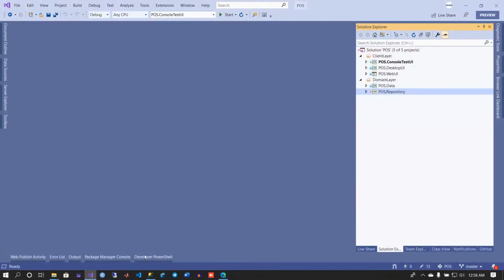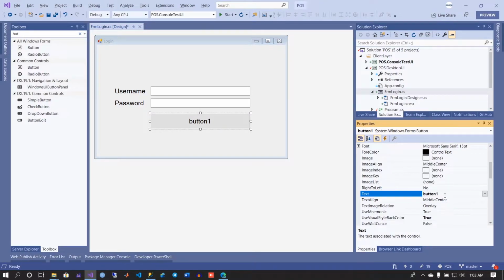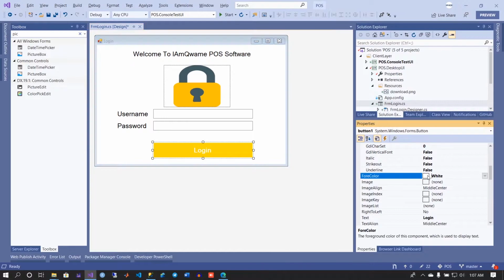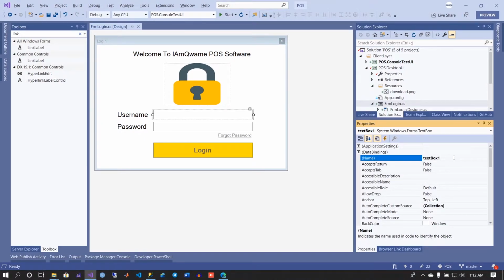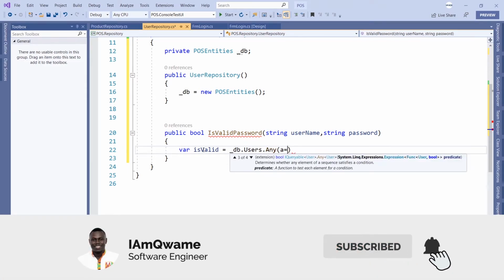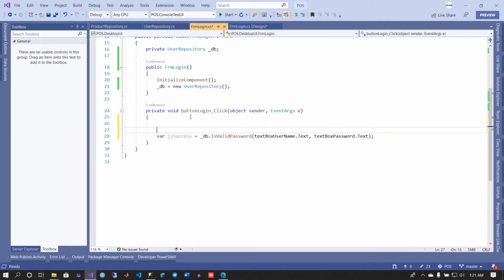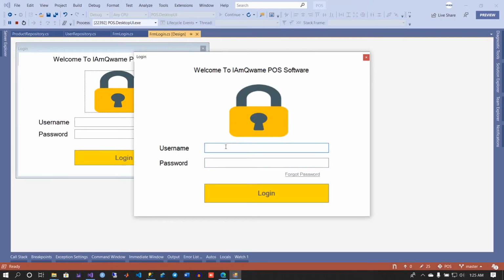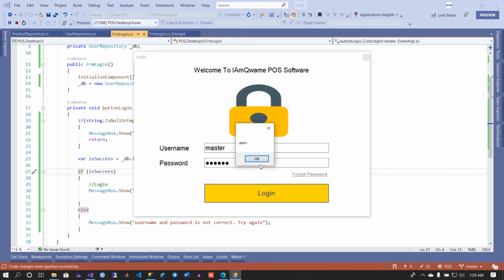Part 05 - Creating Windows Form User Login for Point of Sales using Entity Framework in with C#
In this video, I'll show how to create Windows Form User Login  for Point of Sales (POS) using Entity Framework in with C#